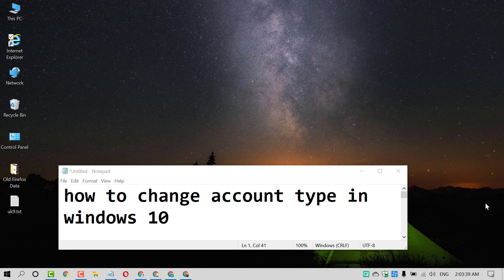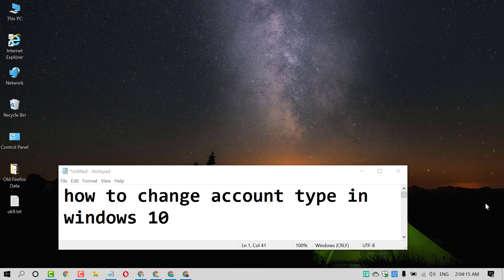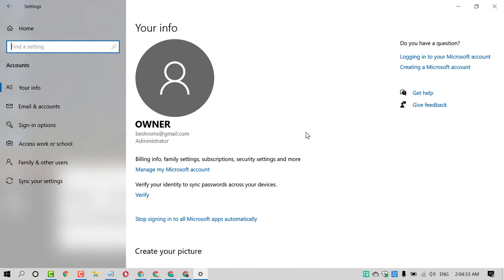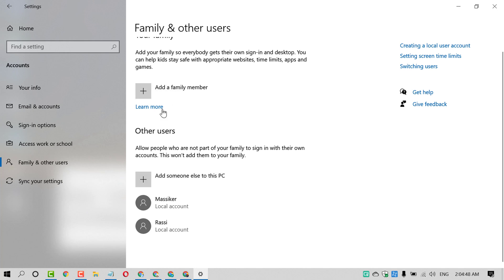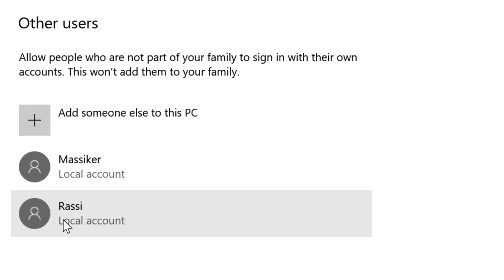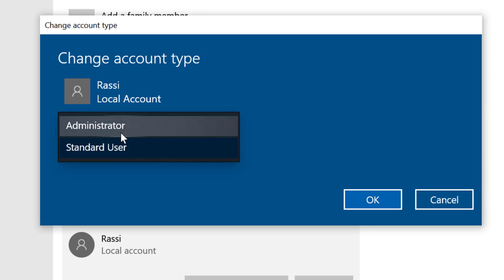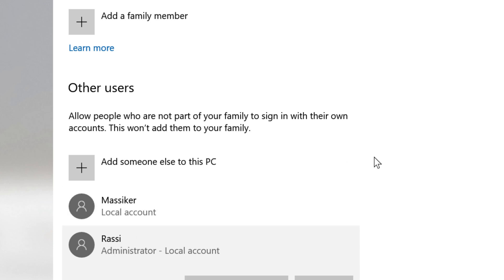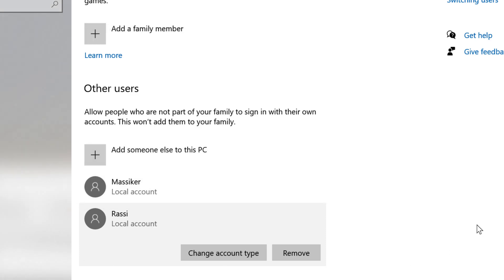how to change standard user to administrator in windows 10